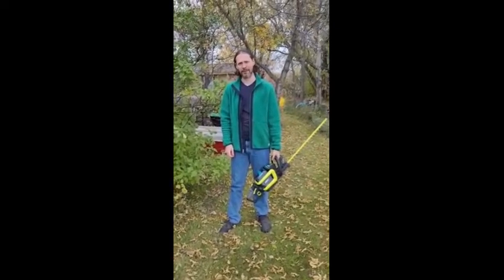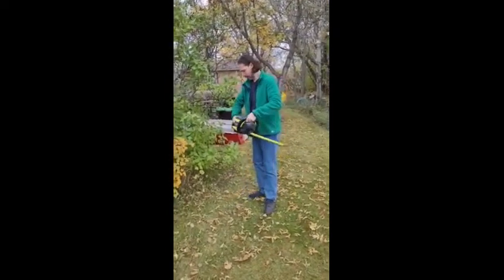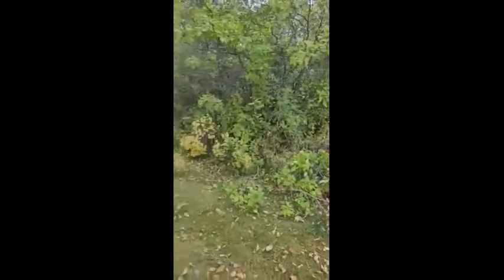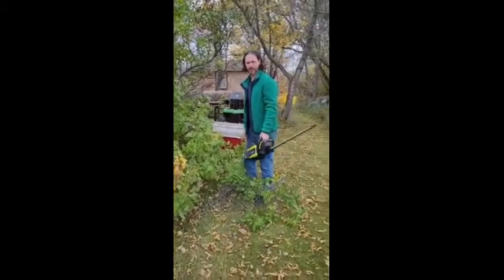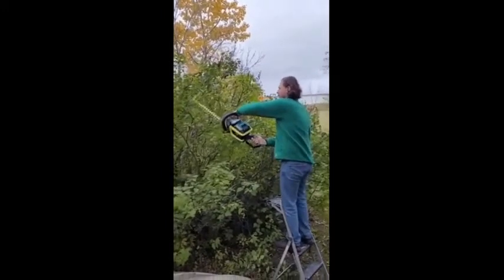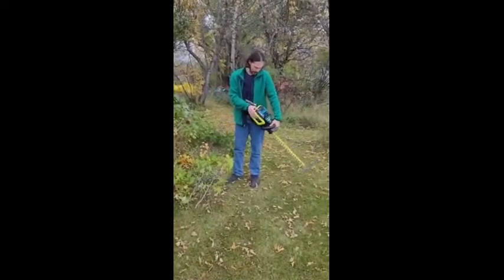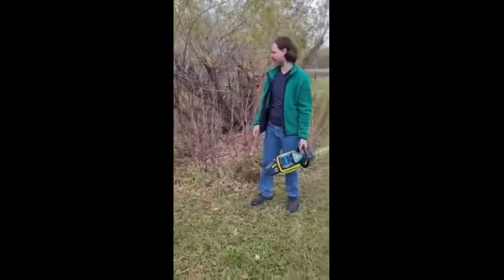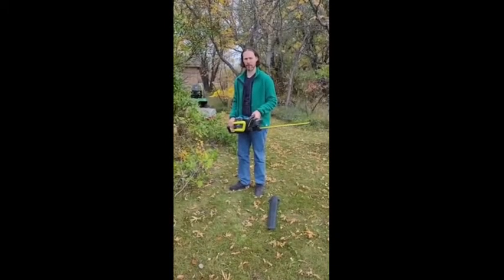Yardworks 48V Hedge Trimmer video review by Jason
Yardworks 48V 24" Hedge Trimmer is part of the 48V family of products – The Most Powerful Yardworks Platform Ever – sharing a common battery and delivers excellent cutting performance and reliability.